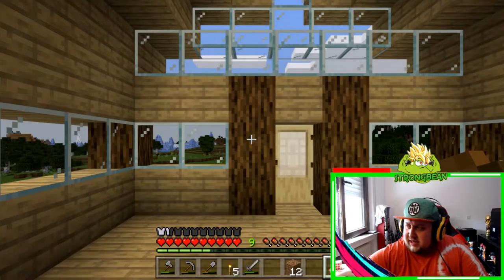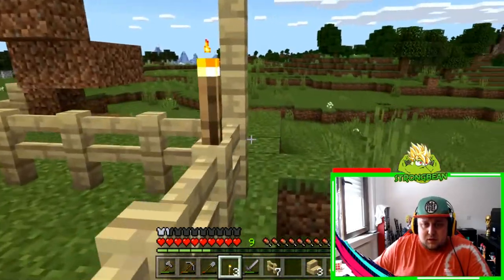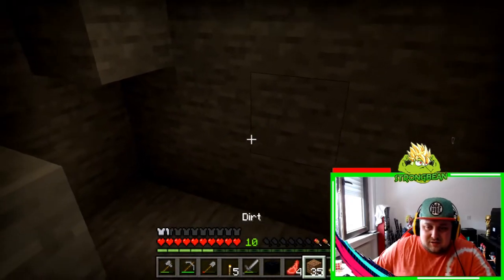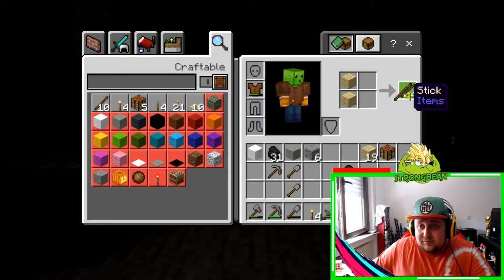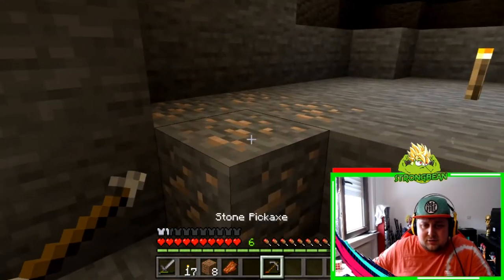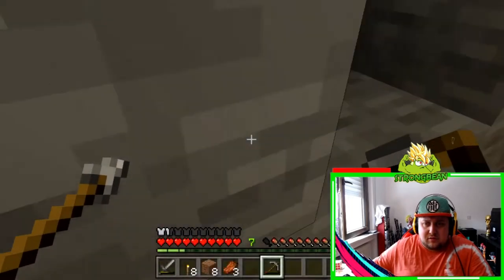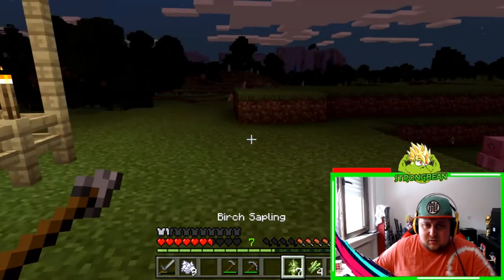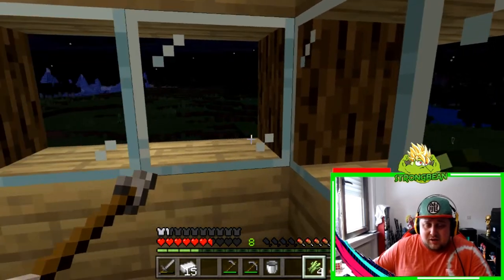Minecraft Survival Journey #3 - KILLED BY BABY ZOMBIE.....!!!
🔥Music used in some parts🔥